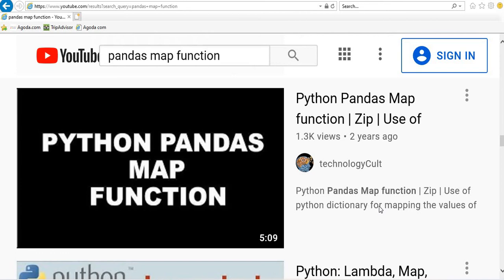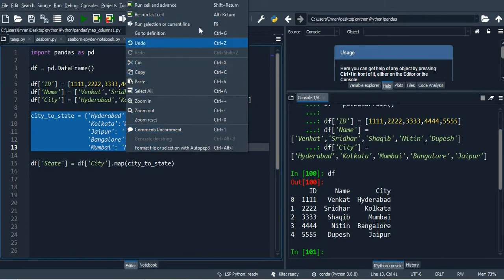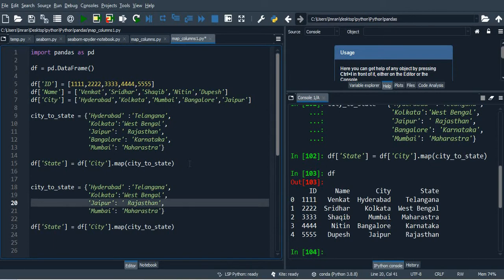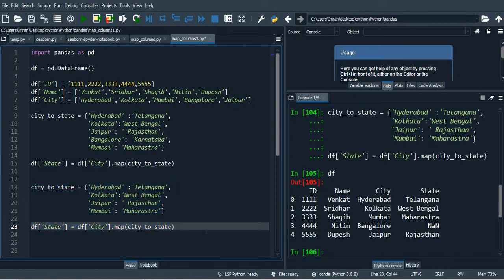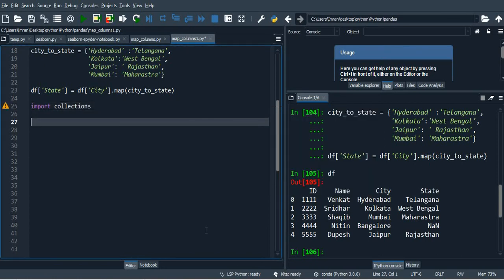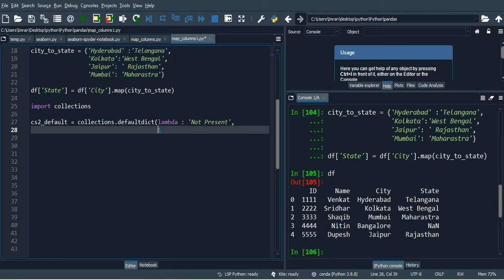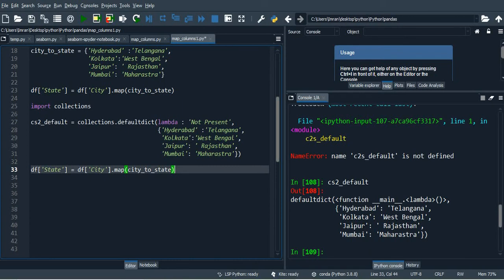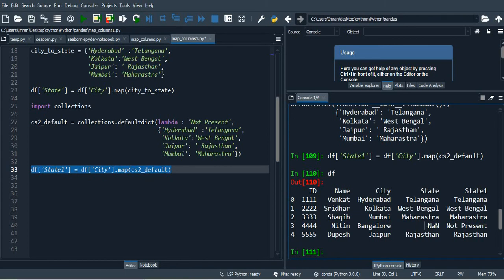Python Pandas Map Function | What if key is missing from the dictionary that we are trying to map?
Uses of default dictionary
How to map dataset column using map function.

The map() function is used to map values of Series according to input correspondence.

Used for substituting each value in a Series with another value, that may be derived from a function, a dict or a Series.